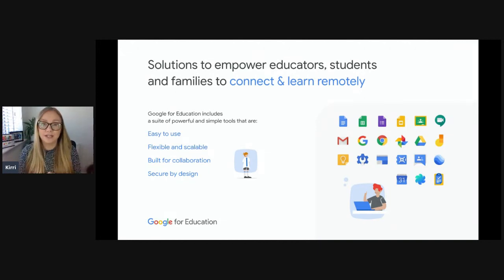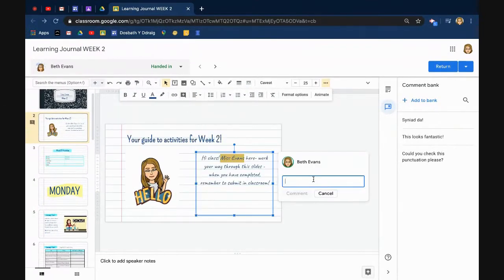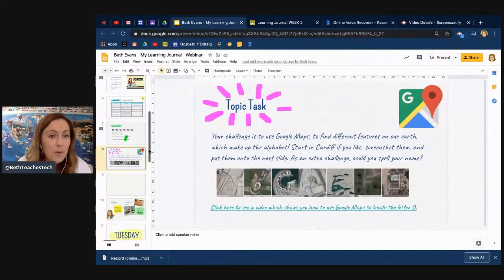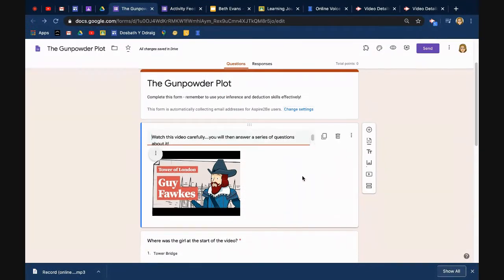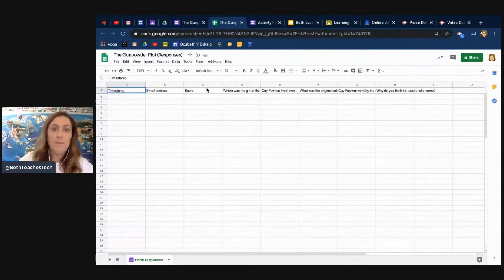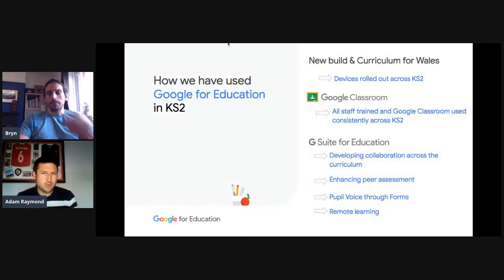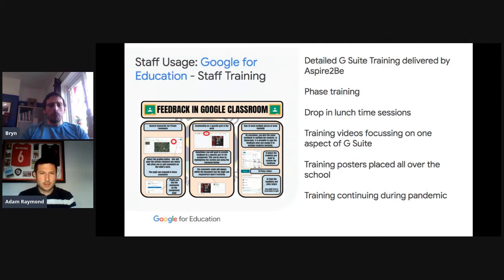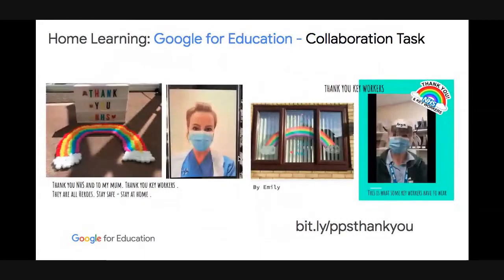Assessment and feedback using G Suite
Join the Google for Education Team and Google Certified Trainers to learn about how G Suite tools can be used to facilitate distance learning. We will be exploring how to maximise opportunities for assessment for learning and how to provide a variety of accessible feedback to students.